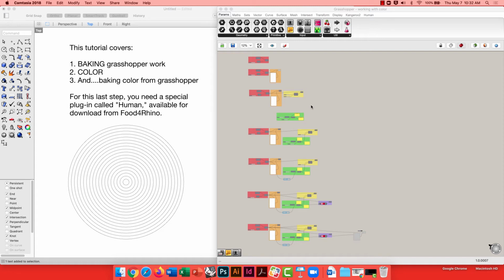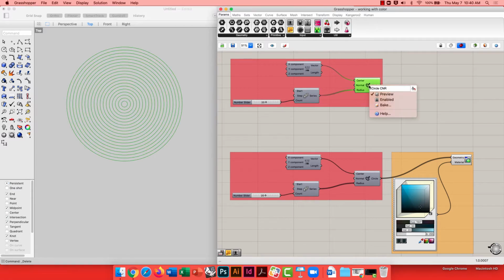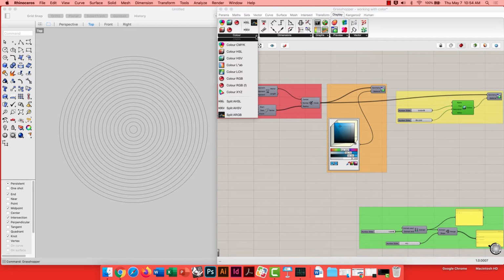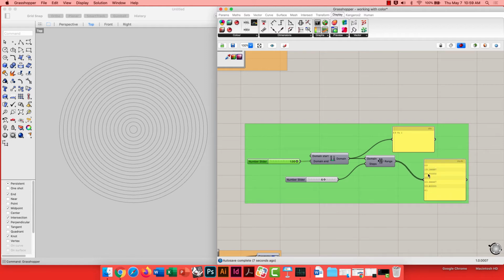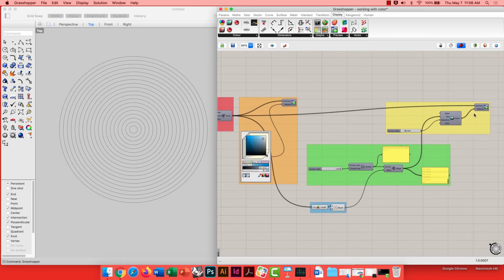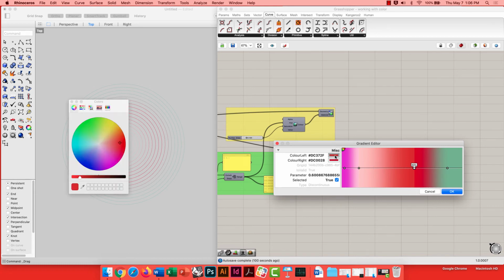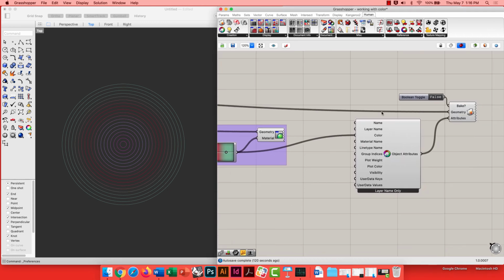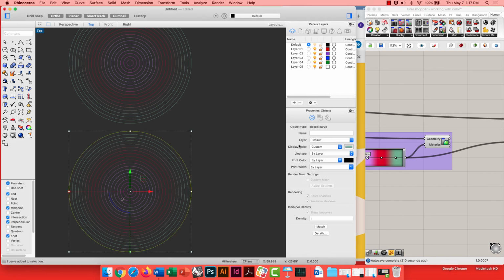ARCH 460 Grasshopper color tutorial